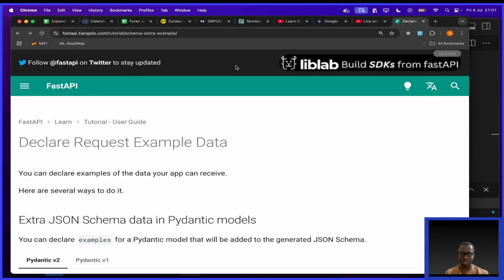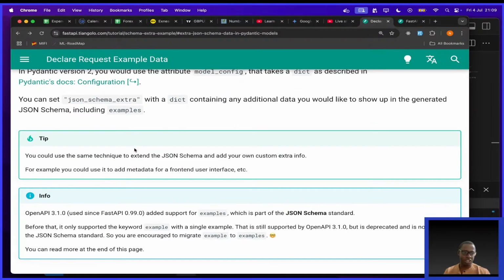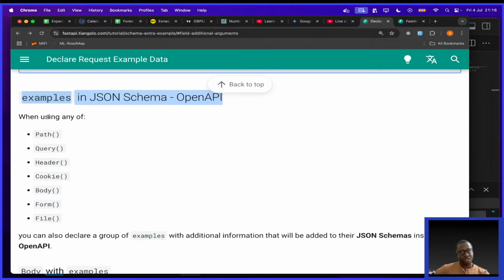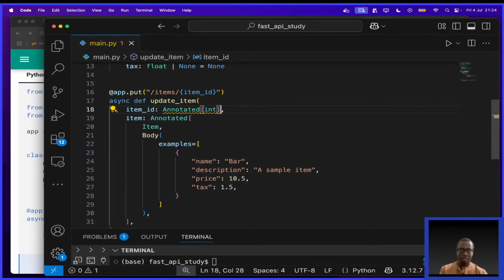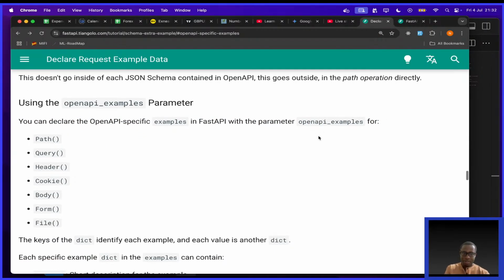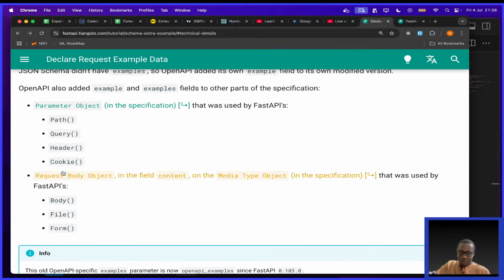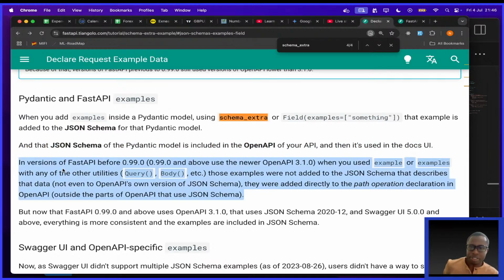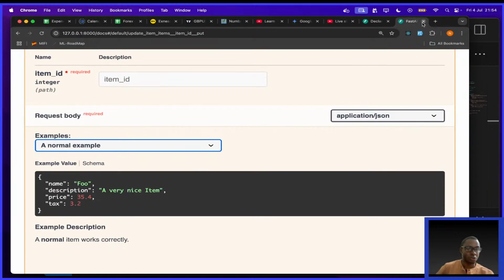Day 11: FastAPI Request Examples: Enhance Your API Docs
Welcome back for Part 11 of my FastAPI From Scratch series! 👋 Today, we're exploring Declaring Request Example Data to make our APIs more user-friendly.

Join me live as I learn how to:

Add clear examples for your API request bodies.
Use examples in Pydantic models and with Field.
See how these examples automatically appear in the interactive OpenAPI docs (Swagger UI)!
Handle single and multiple examples.
This is my learning journey – let's make our API documentation shine!